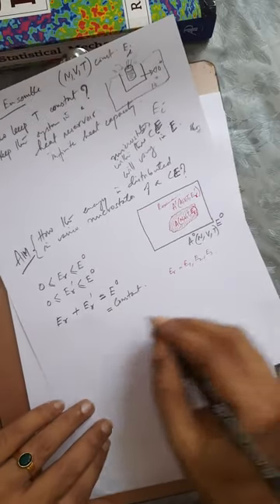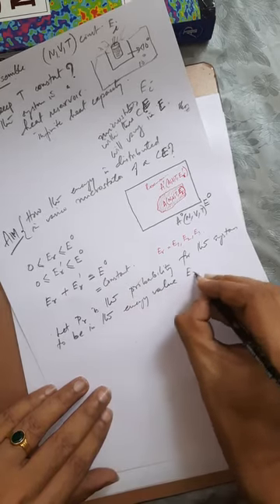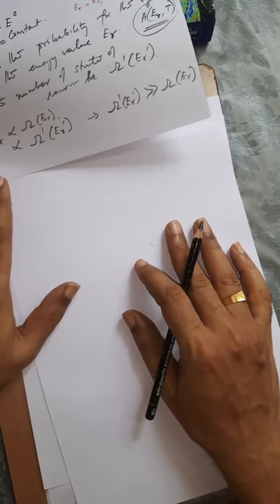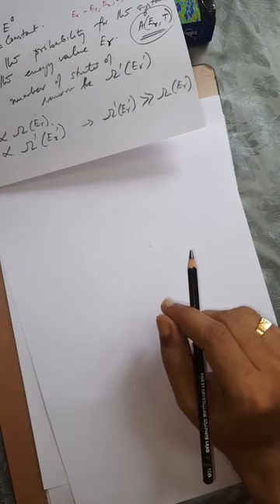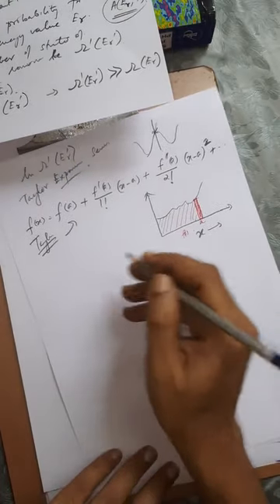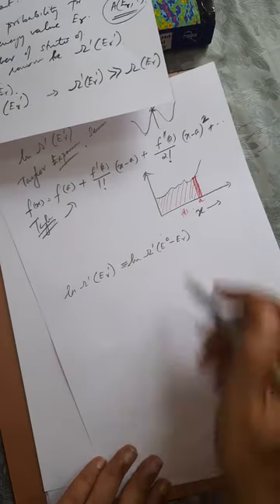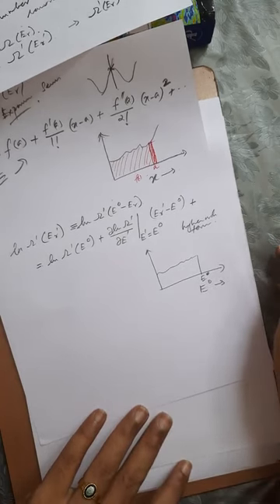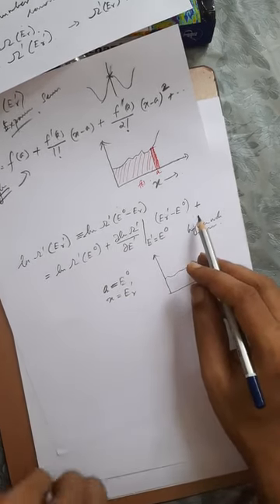Partition Fn Canonical Ensemble Part2